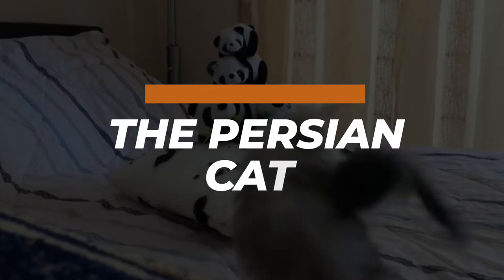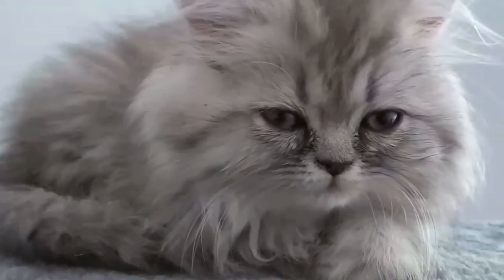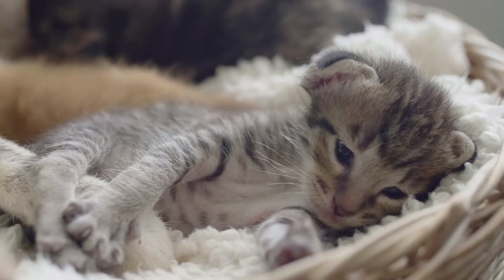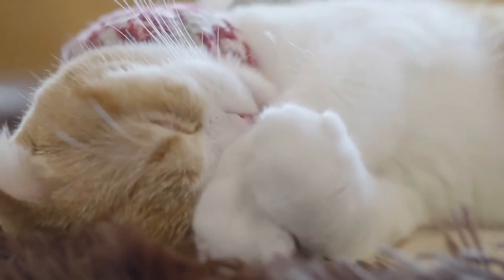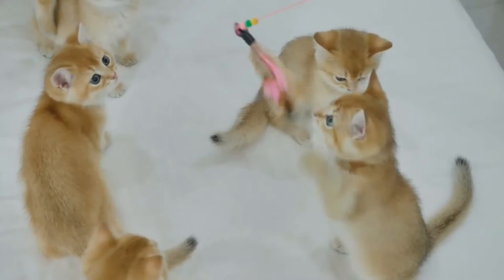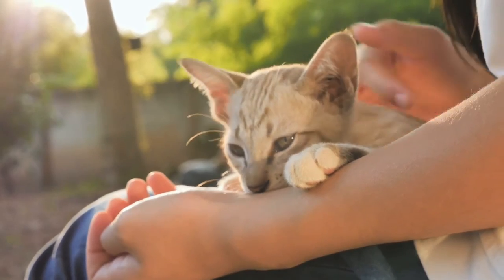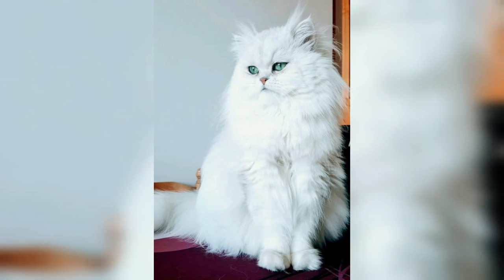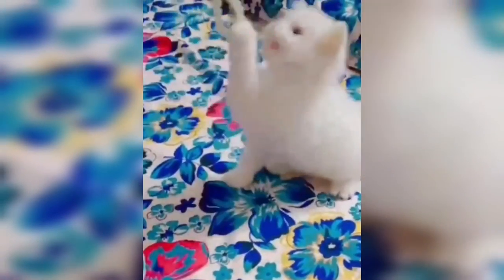🐱 Cats 101 🐱 PERSIAN CAT - Top Cat Facts about the PERSIAN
PERSIAN CAT - Top Cat Facts about the PERSIAN

The Persian cat,  Long Haired Cat, The Persian Longhair Cat, Iranian Breed, Domestic Cat Breed of Cat, Best Cat Breeds for Pet, Different Types of cats, Friendly Breeds Cat, Intelligent Breeds of Cat.